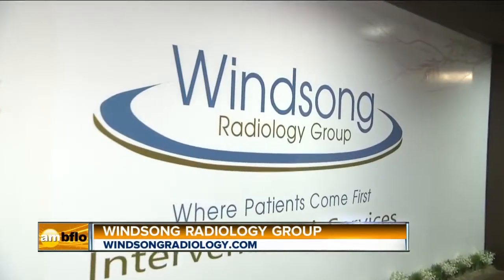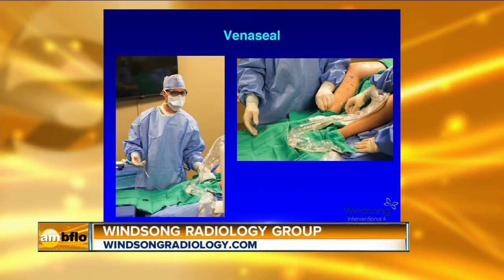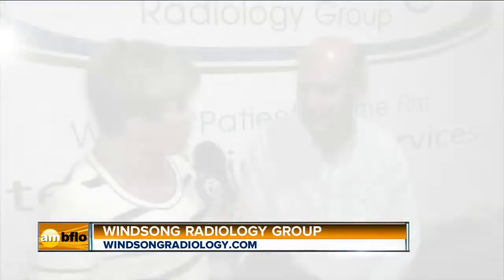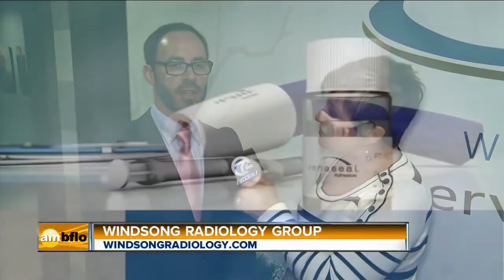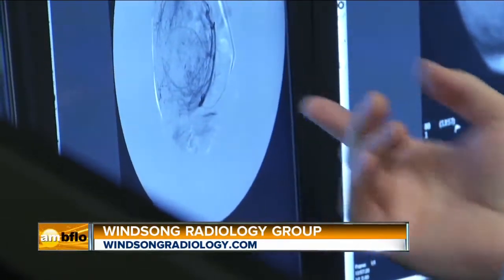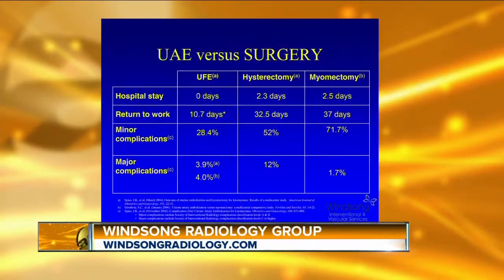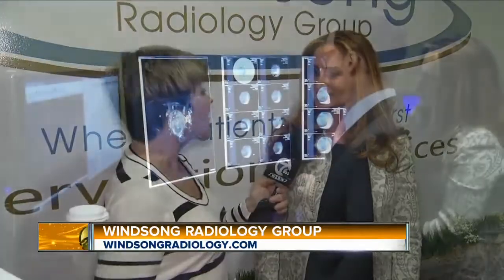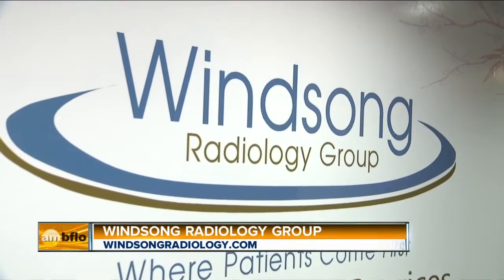Windsong Radiology Group: Vein Care Clinic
Linda visits Windsong Radiology and talks with Dr. Dana Dunleavy, director of Interventional Radiology. You can go to Windsong’s Vein Care Clinic to get your varicose veins treated.  Windsong Vein Care allows patients to select a vein treatment plan designed to suit individualized goals.  Their comprehensive approach and minimally invasive techniques coupled with the shortest recovery times possible give patients the best results with minimal risk.  Dr. Dunleavy and his team are also treating uterine fibroids.  Linda talks to a patient and she tells us about her experience.